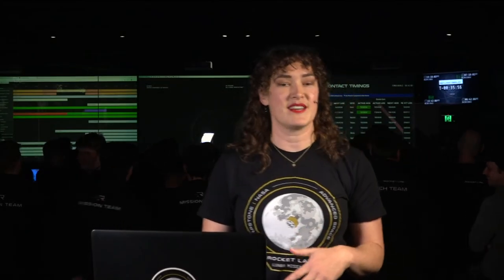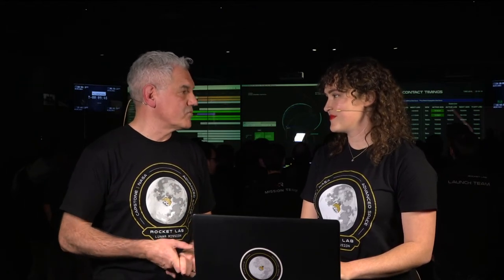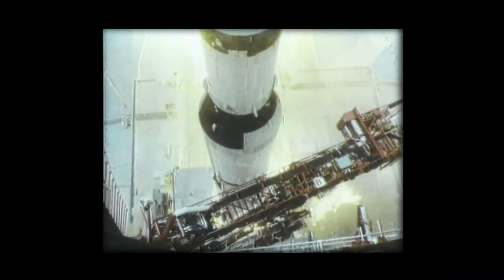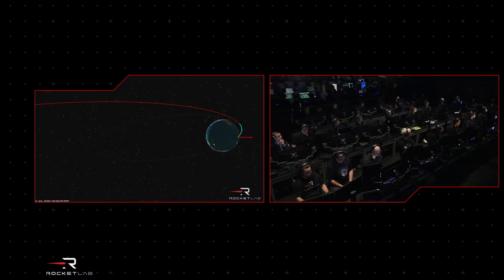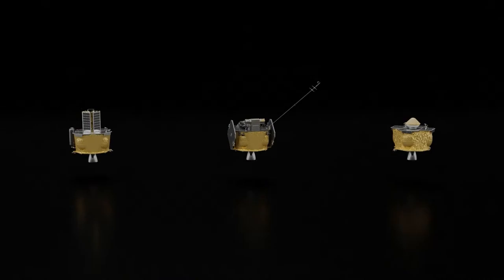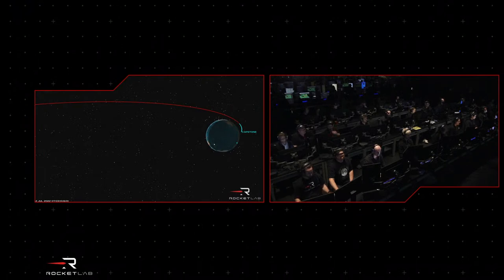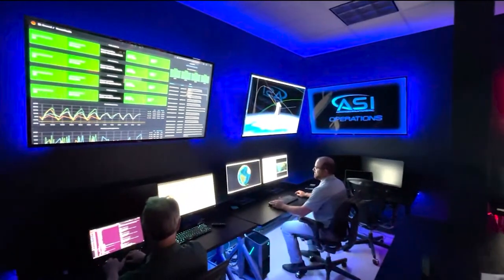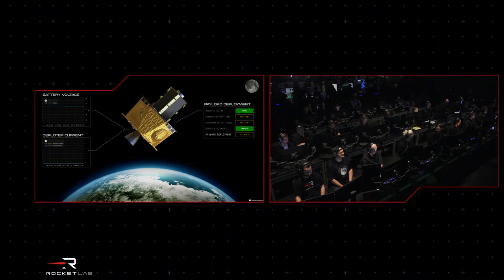Rocket Lab Sends CAPSTONE Satellite To The Moon For NASA